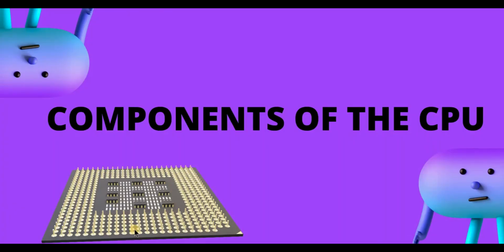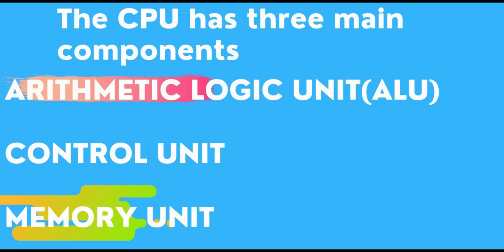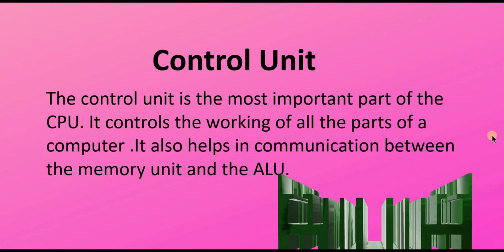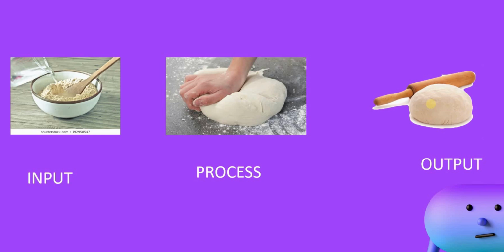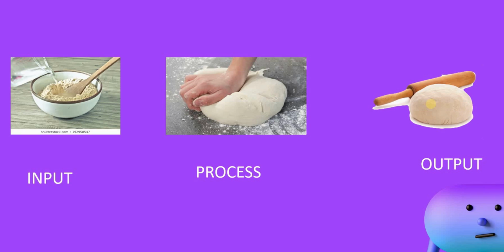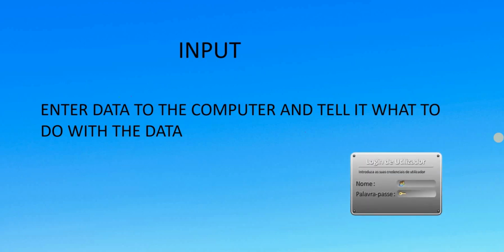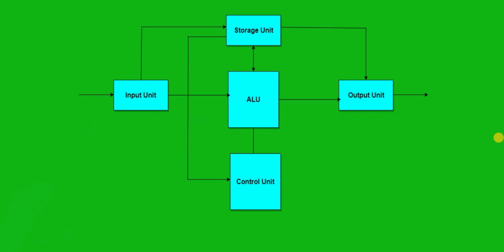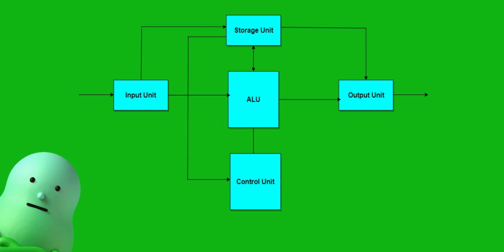Class 3:computer system part 2(ICSE )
hardware software IPO cycle#data flow